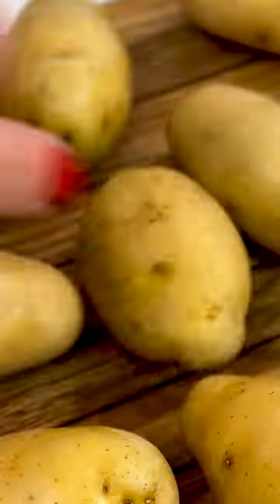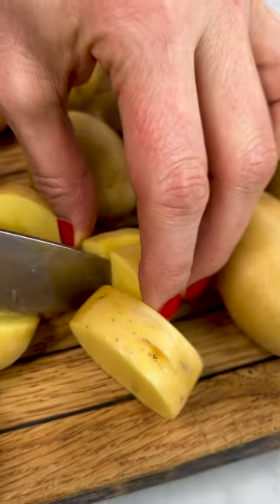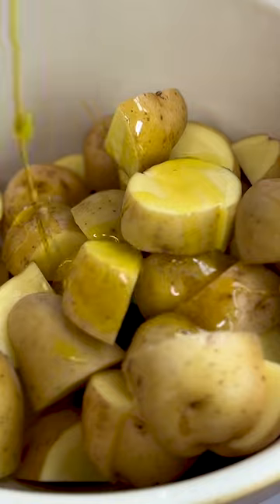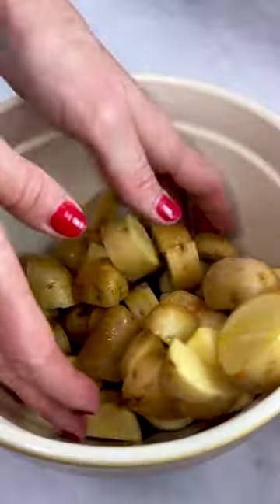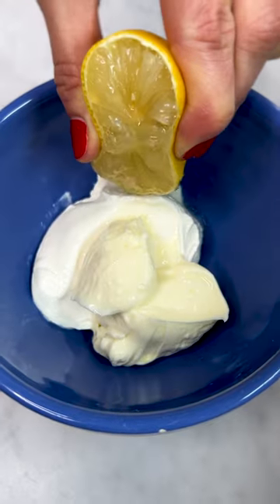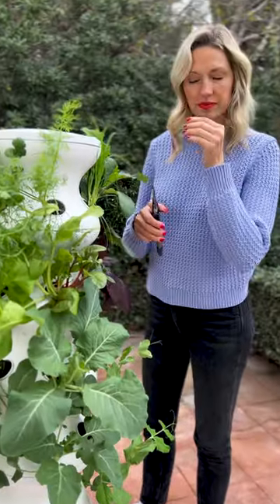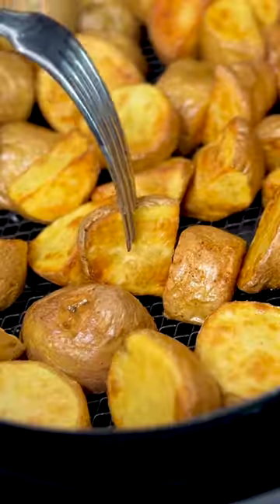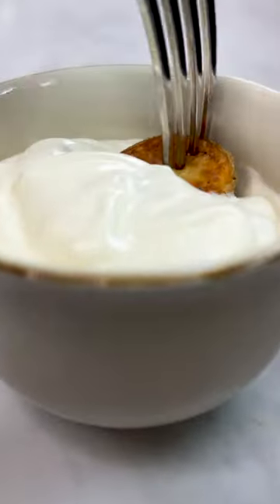Super Crispy Air Fryer Baby Potatoes- Weelicious